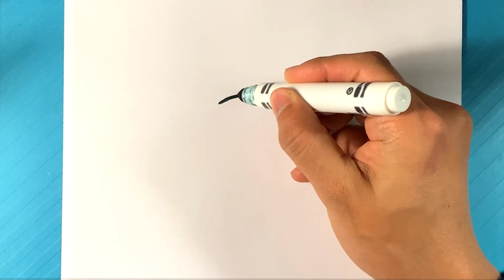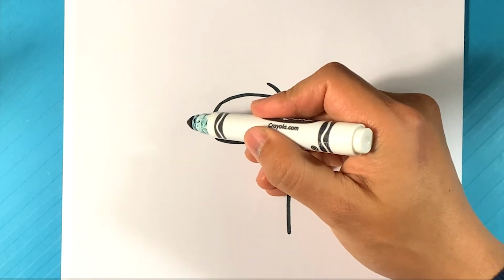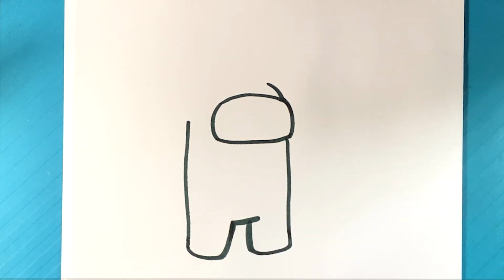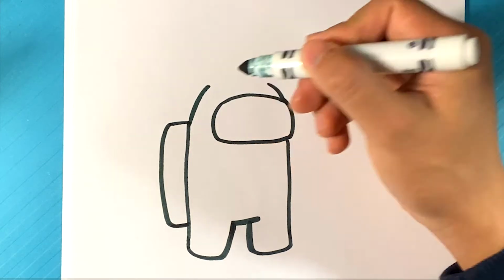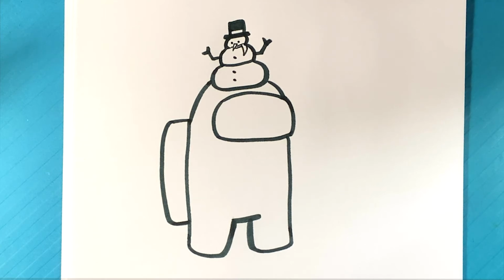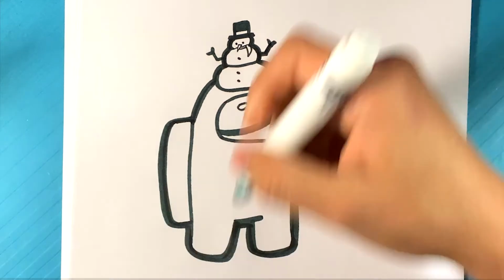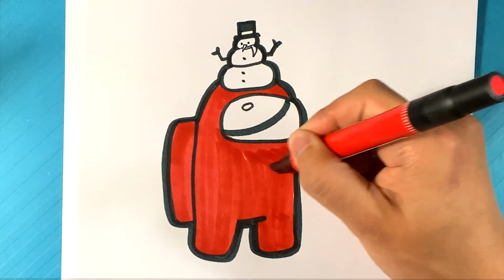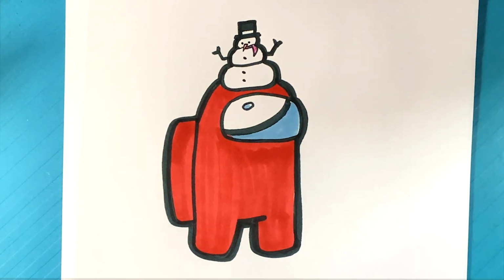EASY How to Draw AMONG US CHRISTMAS Snowman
In this drawing lesson for beginners, I’m gonna go over how to draw the among us character. It's pretty simple. There are some of the Christmas tutorials I'm going to have on the channel this month. This version is so great. Share the Video! Halloween is awesome! Love ghost art of all types. I hope you are doing great!

Cool Links __________________________________________________